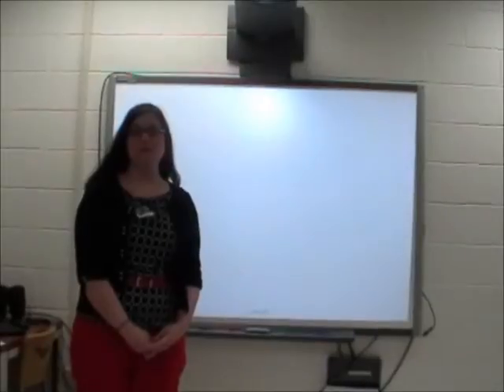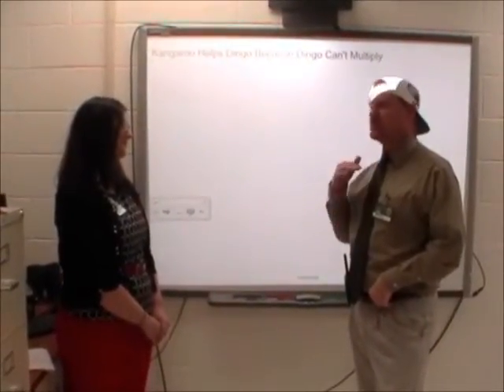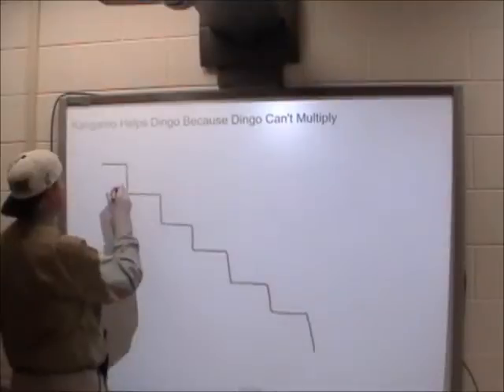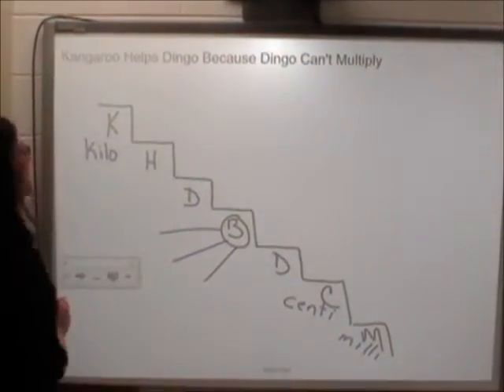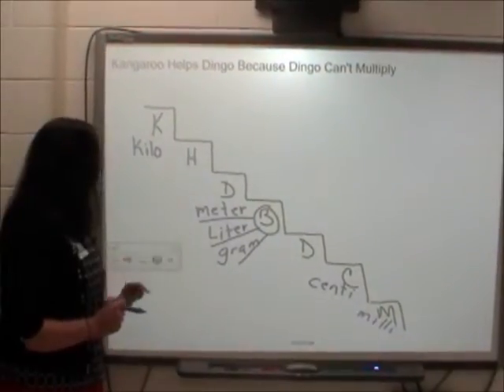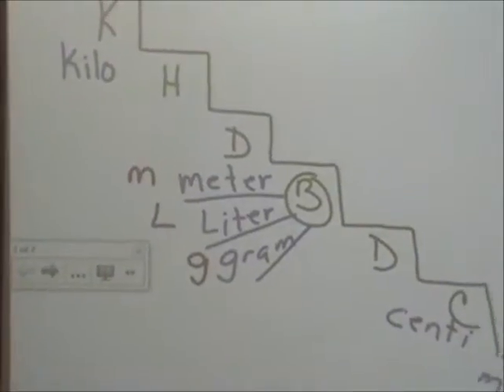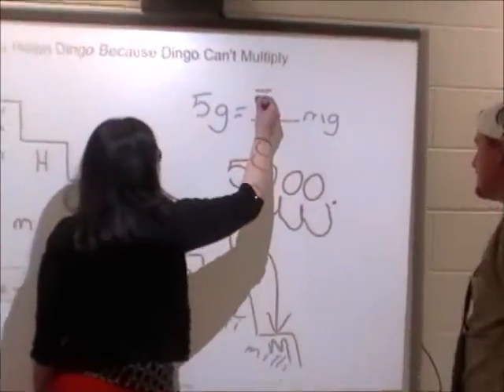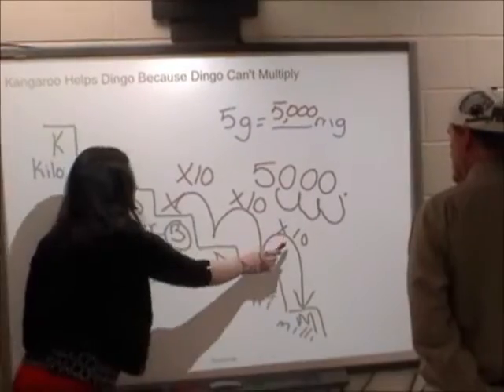Flipped Lesson: Grade 5 Converting to Metric Measurements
Ms. Workman and DeWhizzle (Mr. Lucas) present a flipped lesson on converting to the Metric System using Mnemonic Steps.